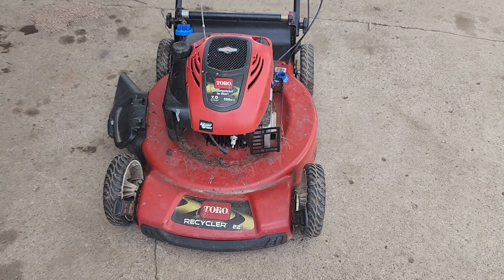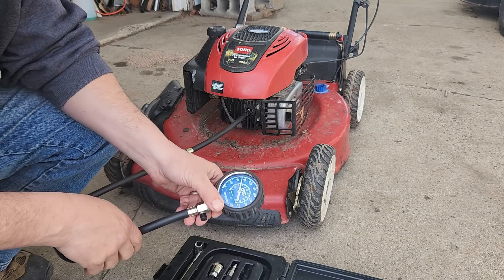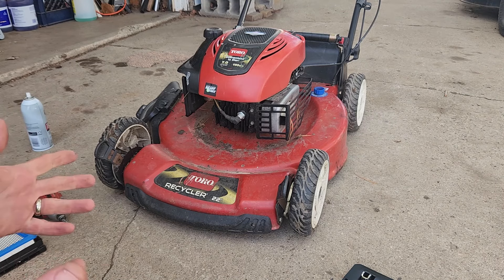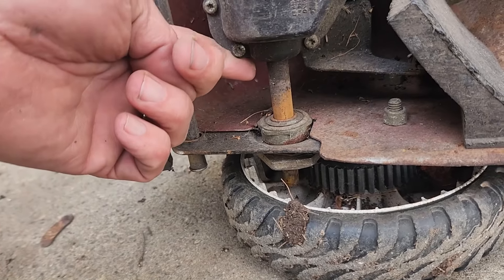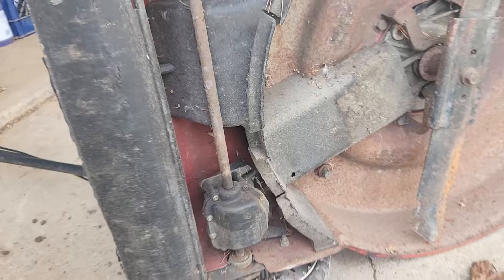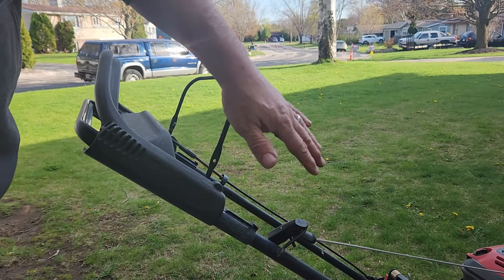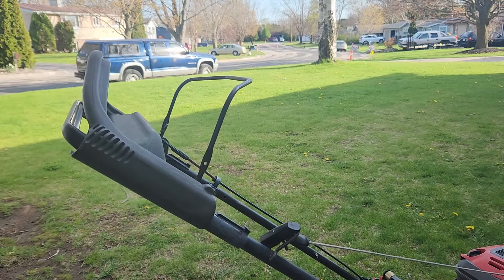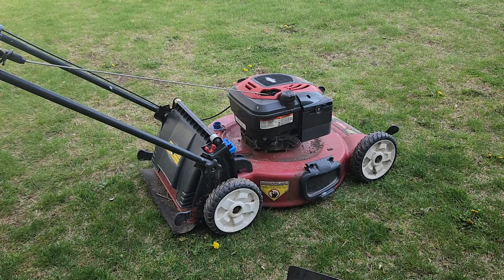Toro Personal Pace - Self Propel Delete - Not worth fixing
Toro
20332